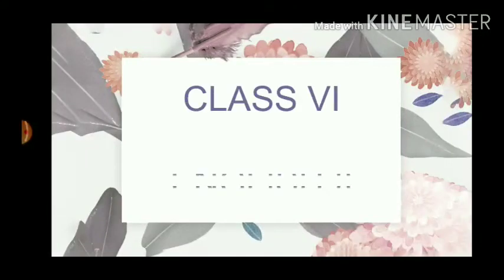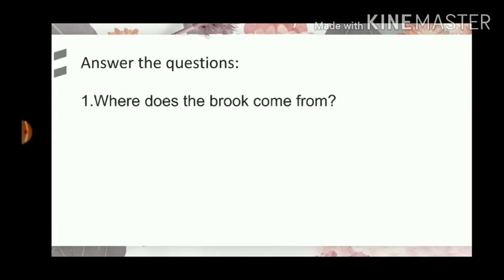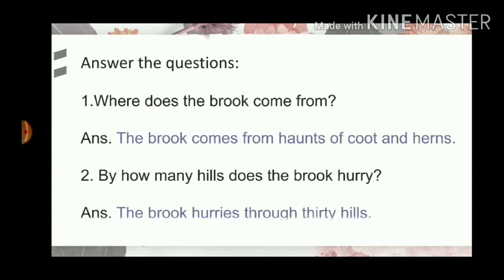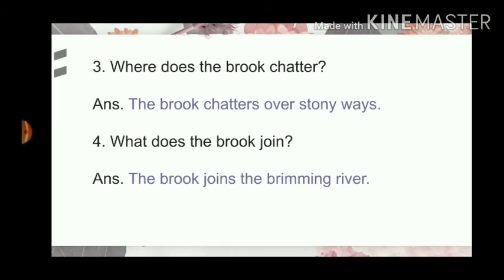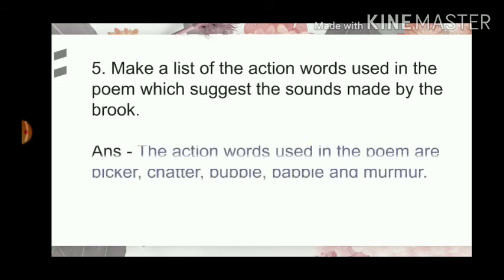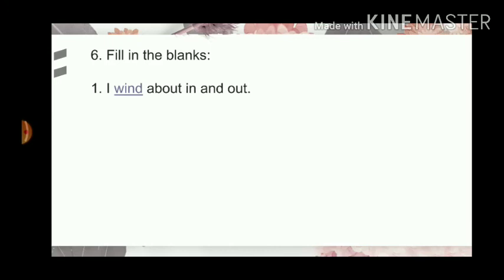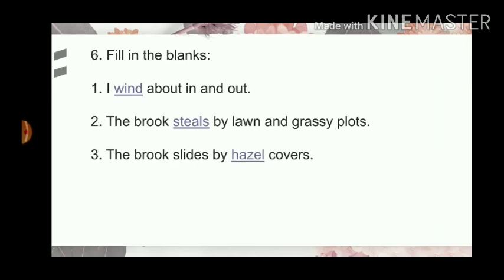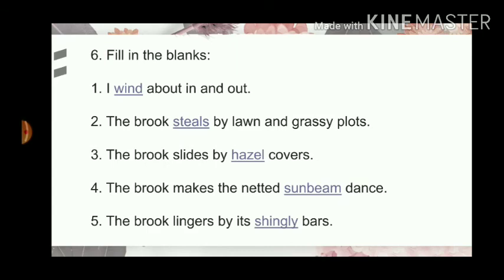Class VI NRR Ch 57